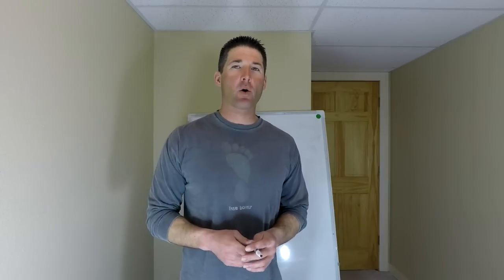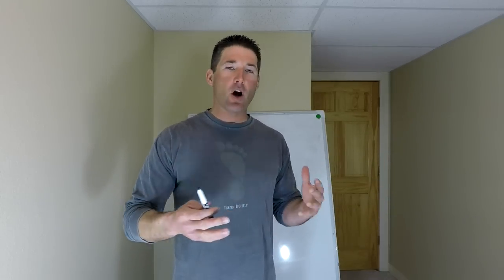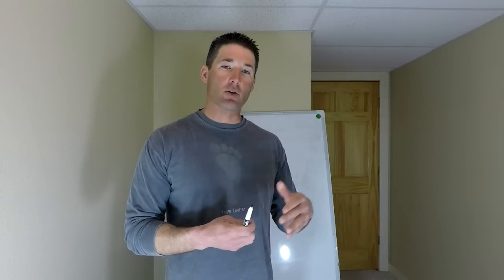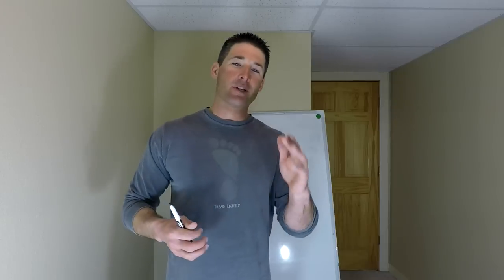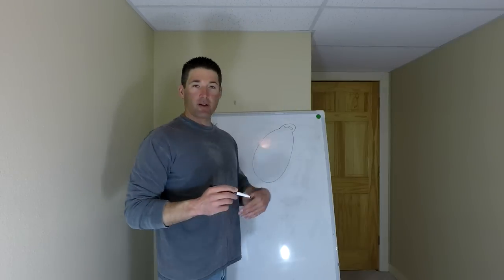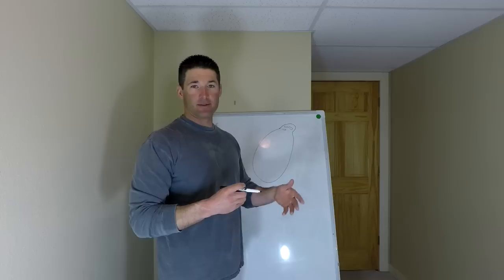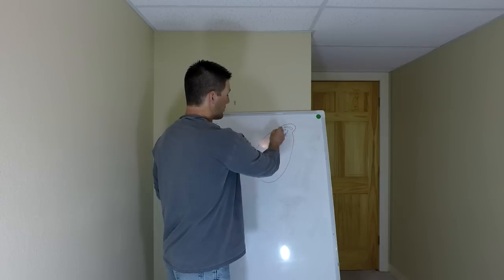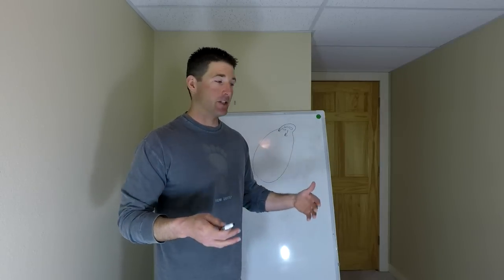Why Am I Not Catching Crappie? – 6 Reasons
you might not be successful crappie fishing for several reasons. in this crappie fishing tips video Dan gives common reasons why crappie fishermen typically struggle to catch crappie. Whether you are fishing for spring crappie or summer crappie or crappie fishing all year these common mistakes crappie fishermen make could be hindering your results.
Crappie fishing is simple but complex at the same time you need to pay attention to all the details to put together a successful day crappie fishing. The crappie lures you are using need to match the proper technique. You need to use these crappie fishing secrets to have more success on the water in 2019.